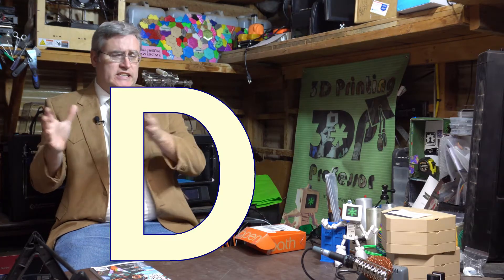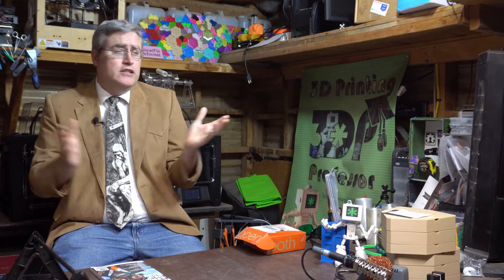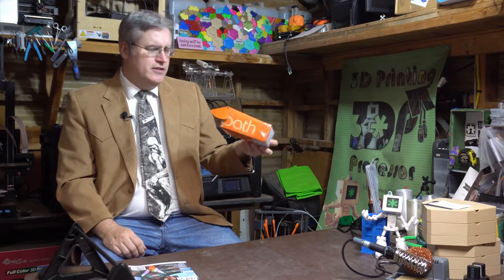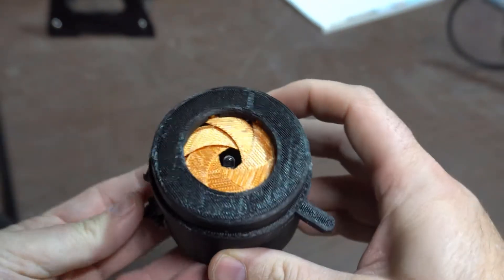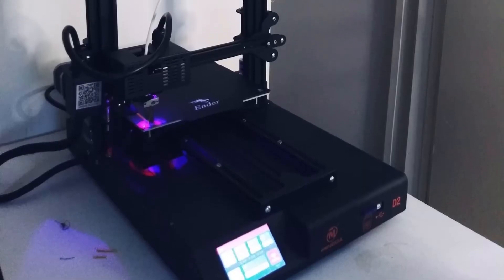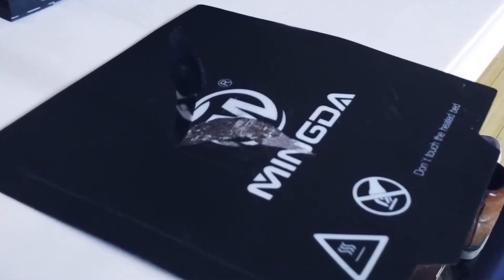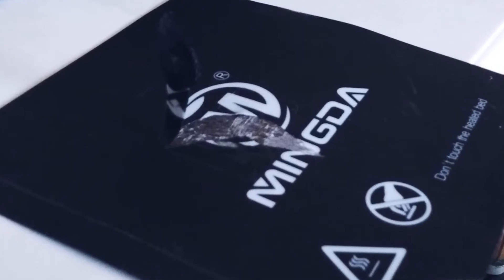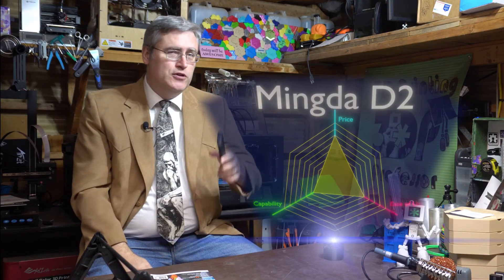MINGDA D2 Review With Odd Jay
3D Printing Professor is made possible by YOU!

I'm social!